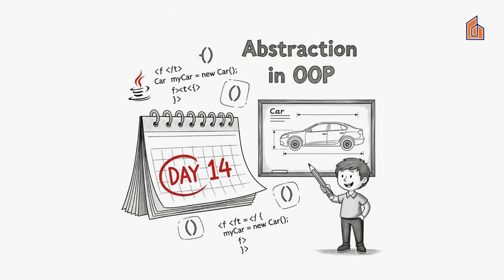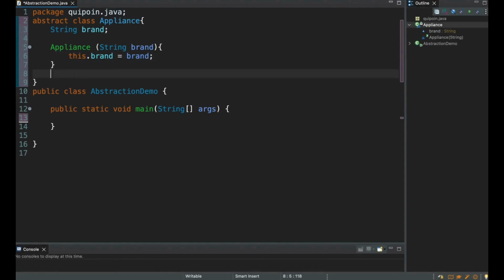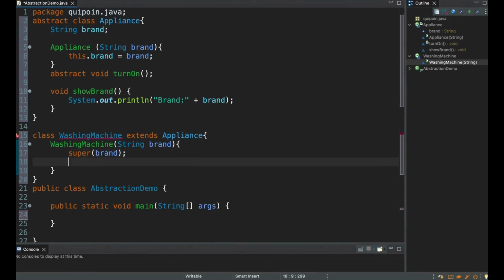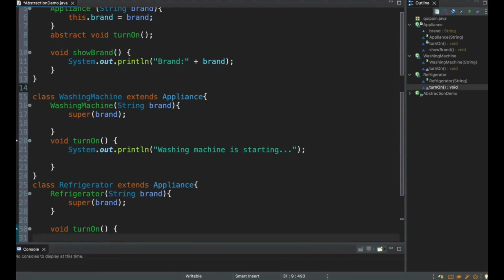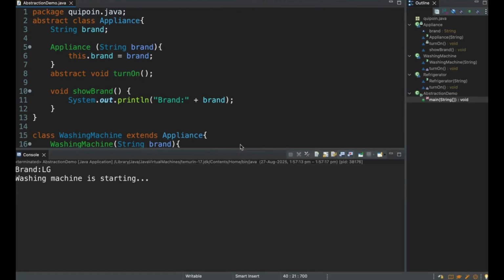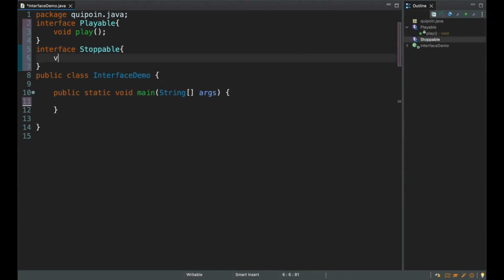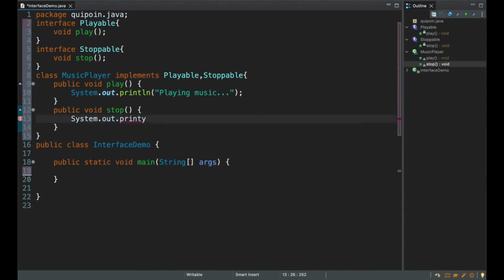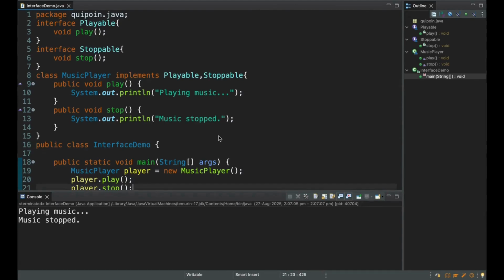Abstraction in Java Explained with Examples | Abstract Classes & Interfaces Made Easy | DAY - 14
Welcome to Day 14 of Java in 30 Days!

In this video, we will dive into Abstraction in Java — one of the most powerful Object-Oriented Programming (OOP) concepts. Abstraction helps us hide implementation details and show only essential features — just like driving a car without worrying about how the engine works!

We will cover both Abstract Classes and Interfaces in detail with real-world relatable examples:
Abstract Class with Washing Machine & Refrigerator
Interface with Music Player (Playable & Stoppable)
Key differences between Abstract Classes and Interfaces
When to use Abstract Classes vs Interfaces

By the end of this session, you will clearly understand how Abstraction works and why it is so useful in Java development.

00:00 – Introduction to Abstraction
01:05 – Real-world example
02:10 – Abstract Classes explained
03:45 – Abstract Class example in Java
06:30 – Code walkthrough: Abstract Class
07:45 – Recap of Abstract Classes
08:20 – Interfaces explained
09:15 – Interface example in Java
11:10 – Code walkthrough: Interfaces
12:20 – Recap of Interfaces
13:10 – Abstract Class vs Interface
14:00 – Conclusion & Wrap-up
14:30 – Sneak peek: Day 15 – Encapsulation, Getters & Setters, Access Modifiers